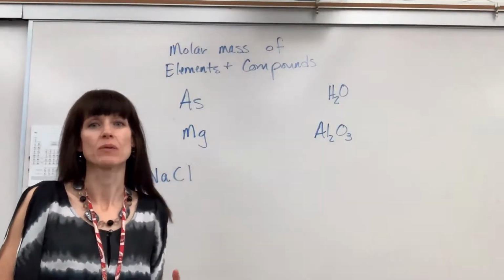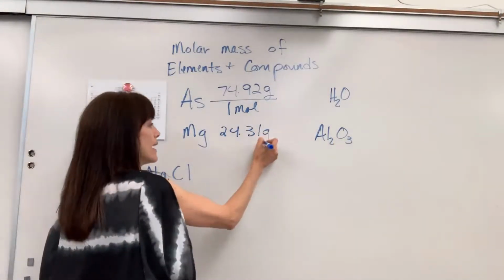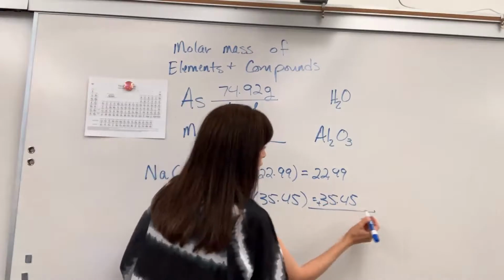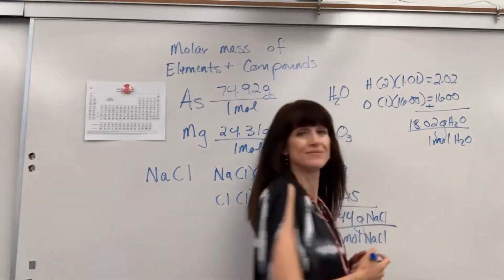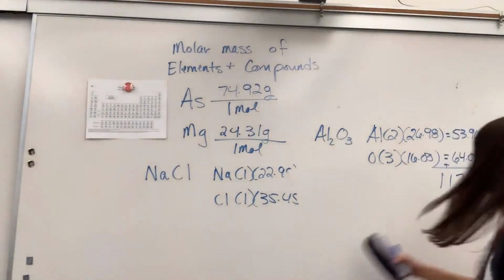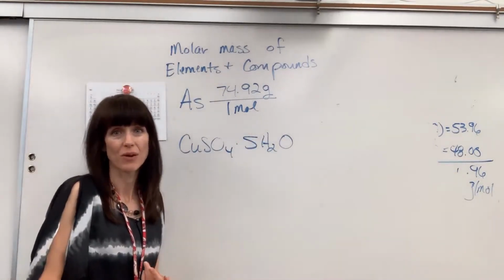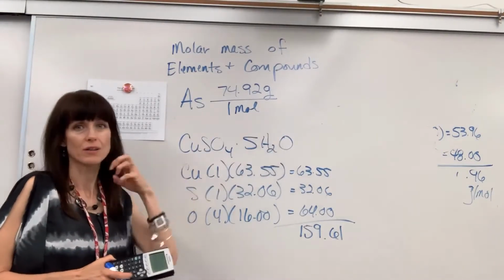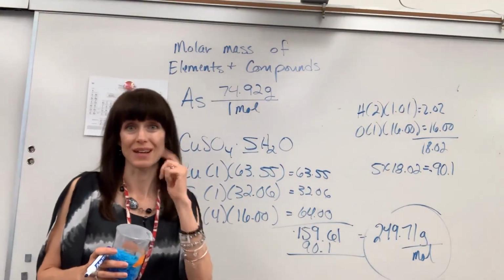Determining Molar Mass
Determine molar mass of elements and compounds using the periodic table.  Examples provided